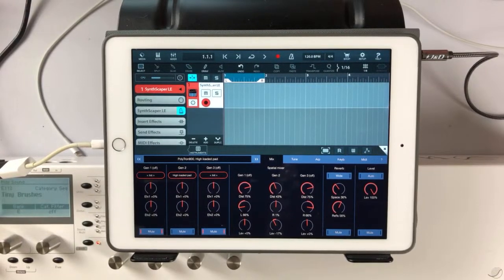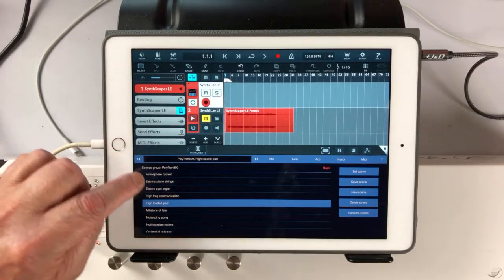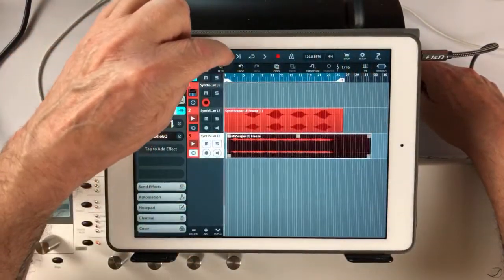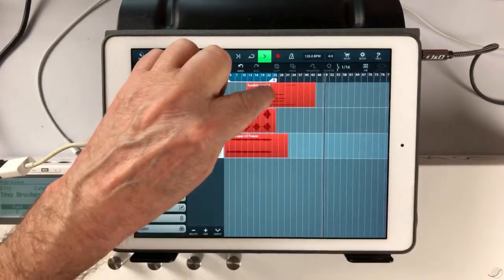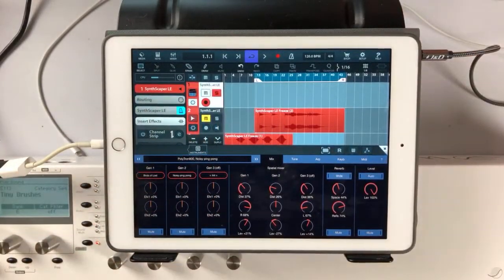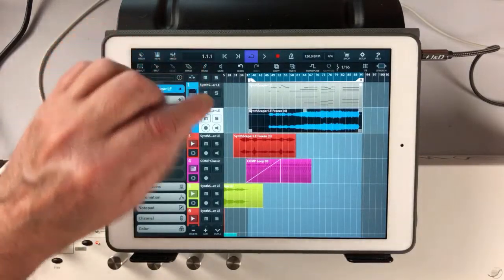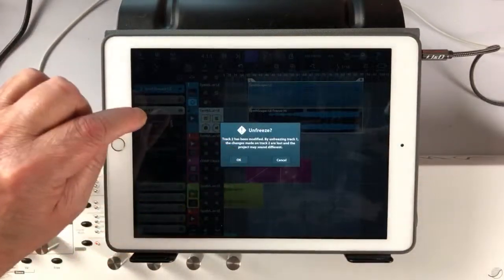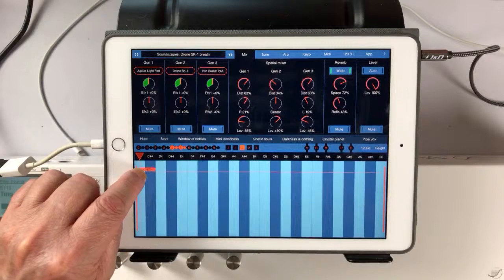SynthScaper LE - New FREE Sound Bank - iPad Demo - Live Stream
You can get SynthScaper LE here at the App Store